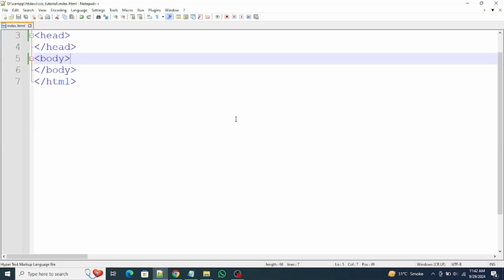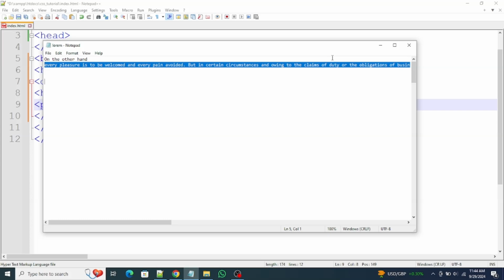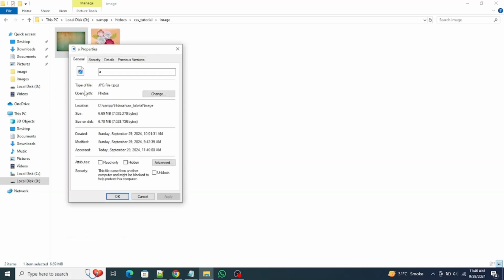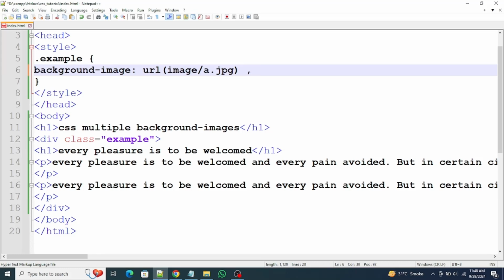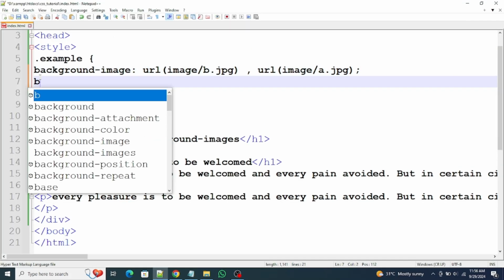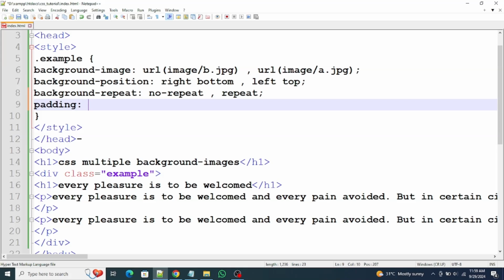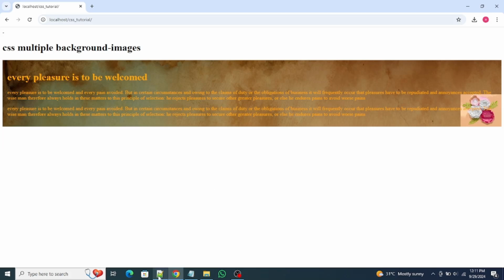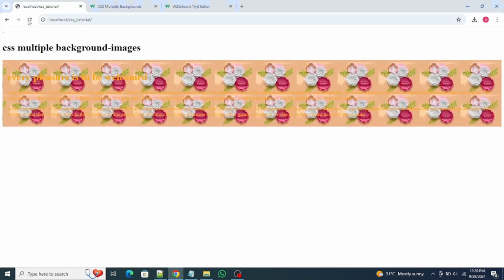CSS Multiple Backgrounds images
CSS allows you to add multiple background images for an element, through the background-image property.
The different background images are separated by commas, and the images are stacked on top of each other, where the first image is closest to the viewer.
This example has two background images, the first image is a flower (aligned to the bottom and right) and the second image is a paper background (aligned to the top-left corner):
Multiple background images can be specified using either the individual background properties (as above) or the background shorthand property.
This  example uses the background shorthand property (same result as example before):